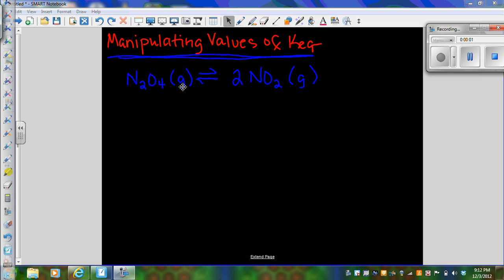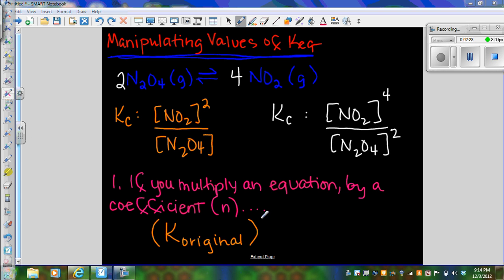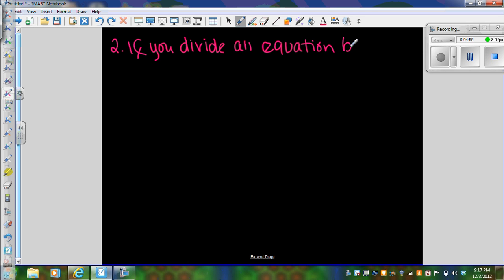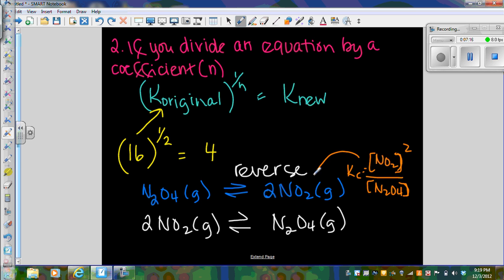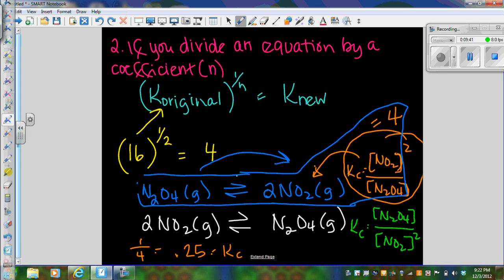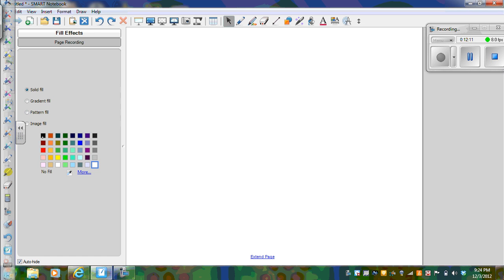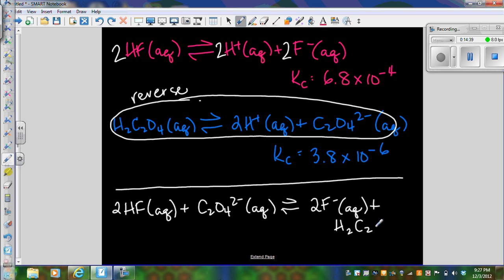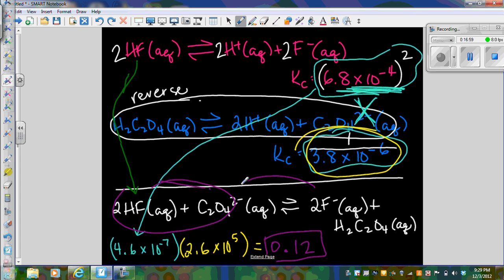Manipulating Values of Keq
Similar to Hess' Law, values of Keq can be manipulated depending on reaction direction, reaction doubling, tripling, etc.